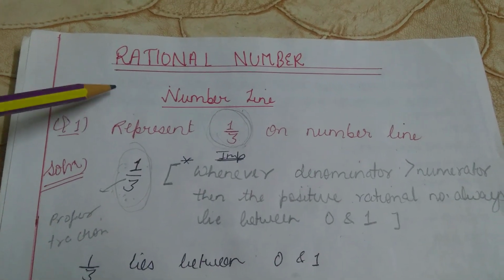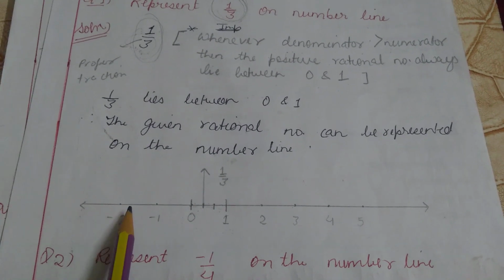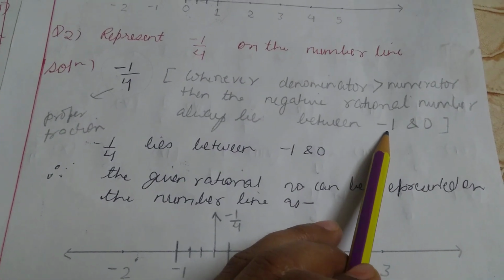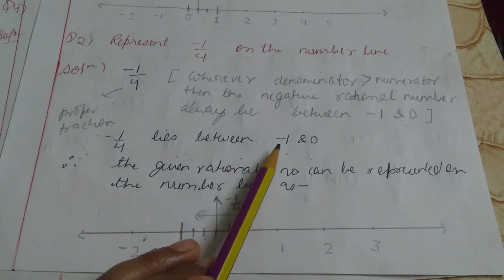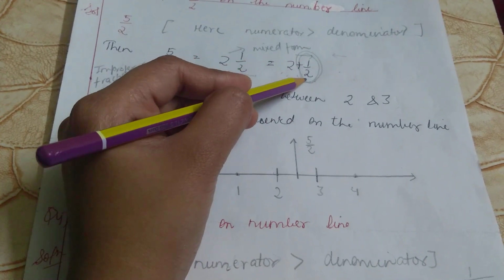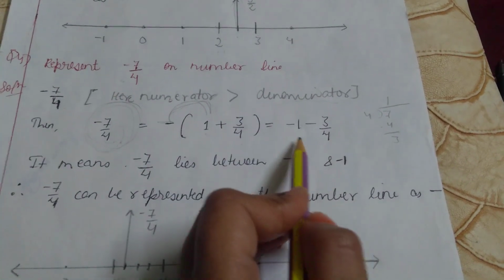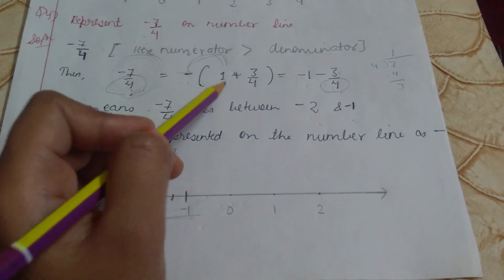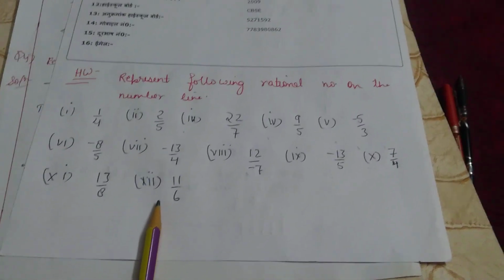New Public College _ MATHS 1 _ Ch 1_Rational Number _ Number line. By Kirti Ma'am